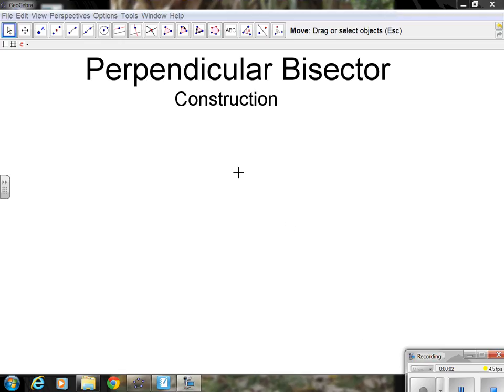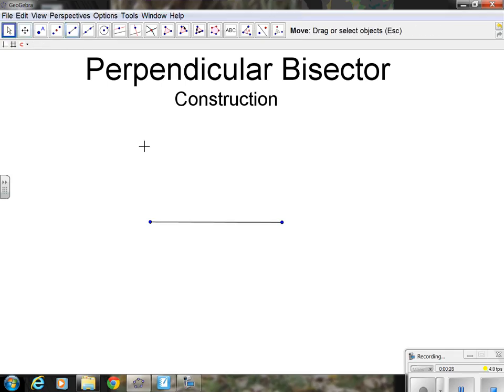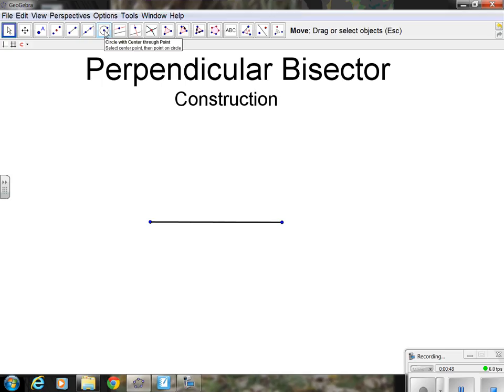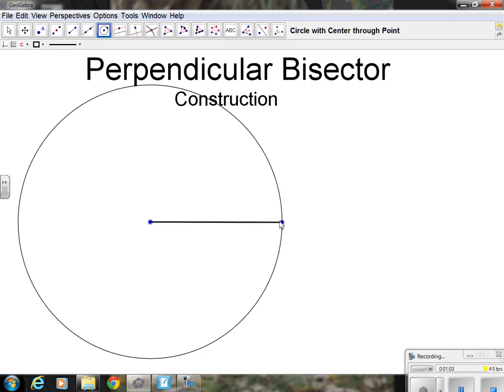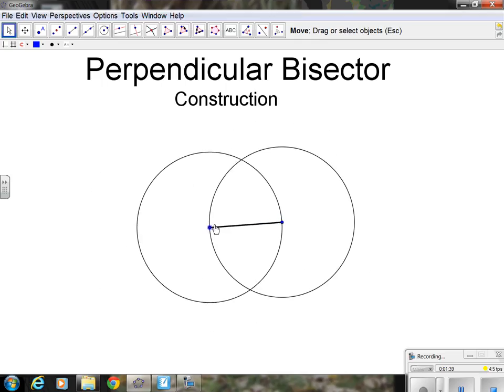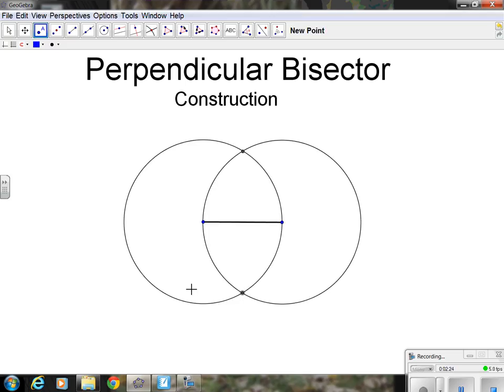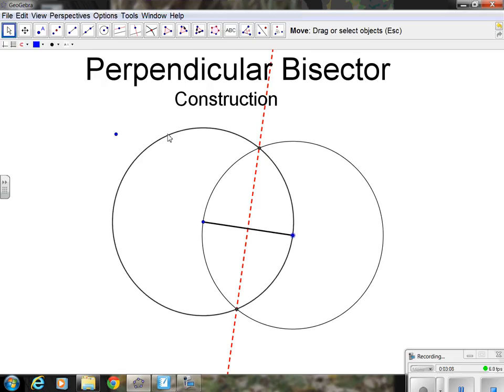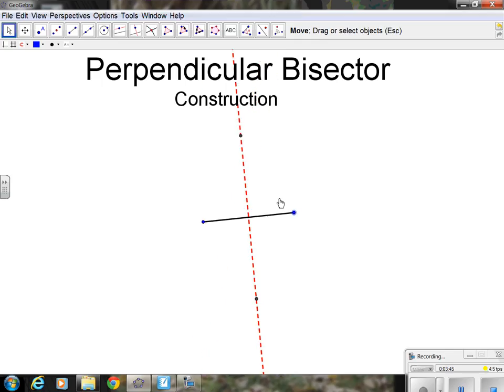Perpendicular Bisector Construction